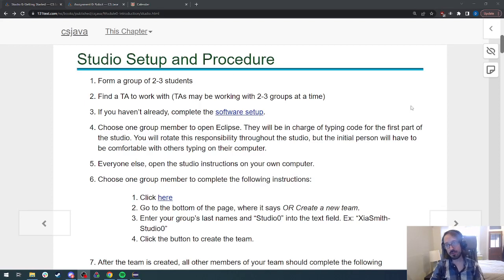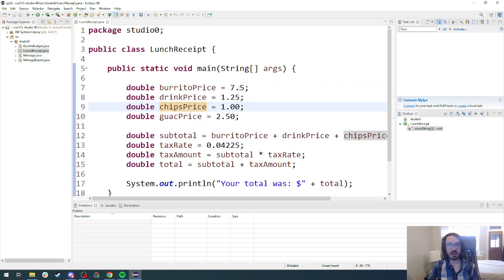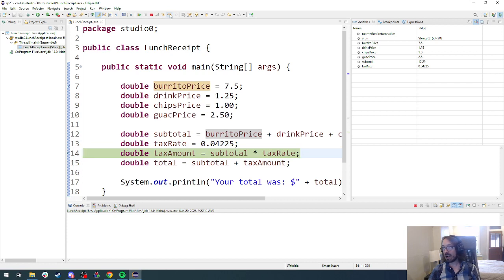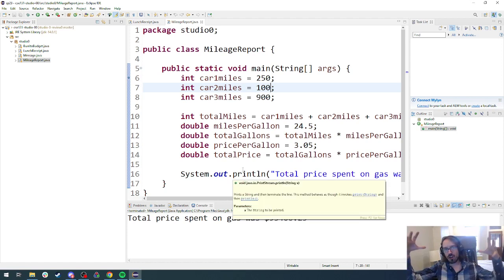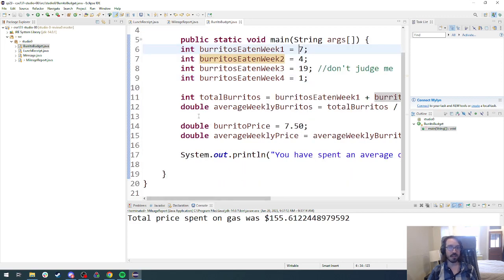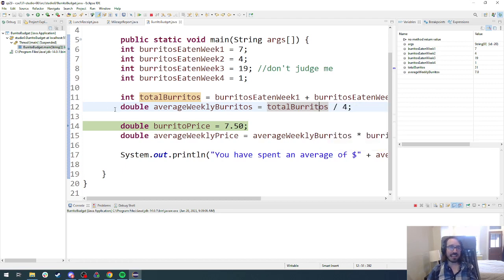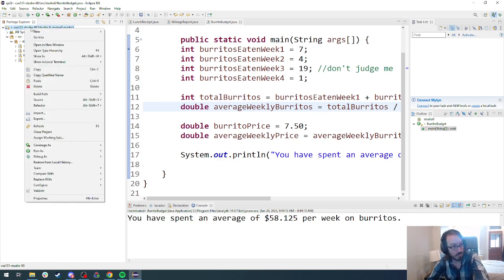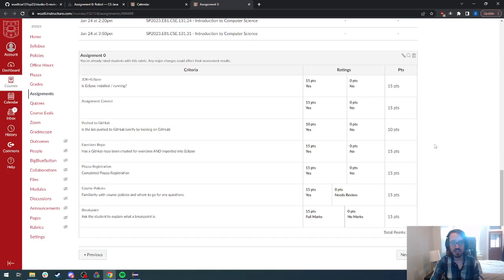CSE131 Spring 23 - Studio 0 Review